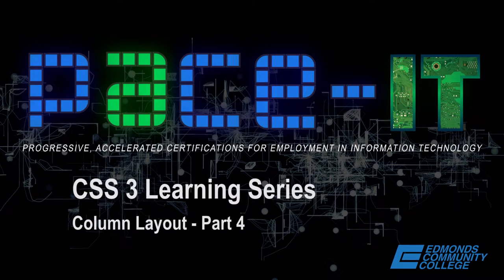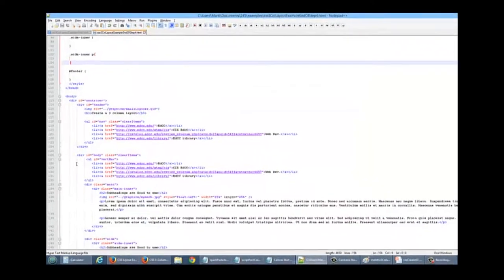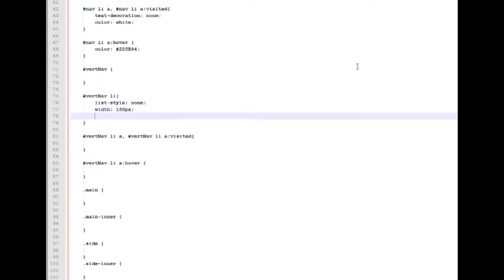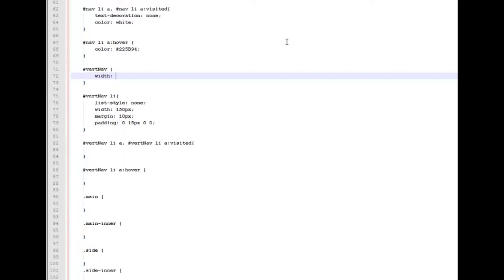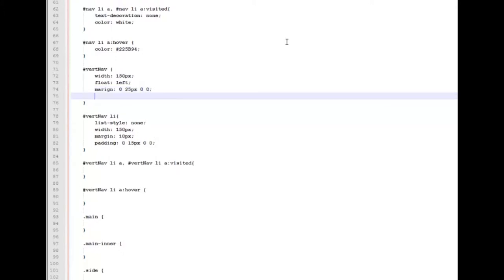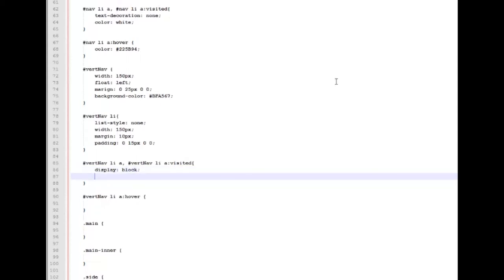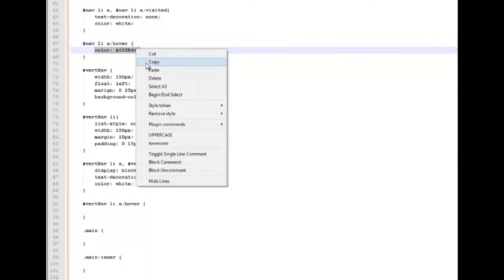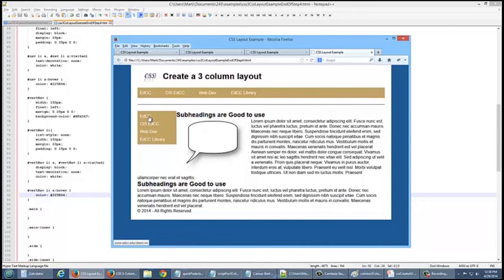CSS3 Learning Series: Column Layout (Part 4)